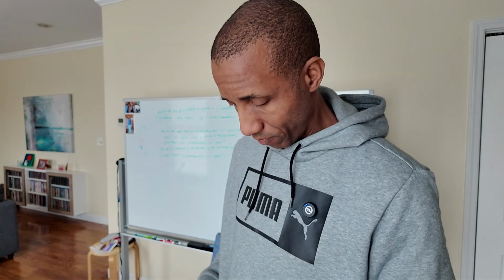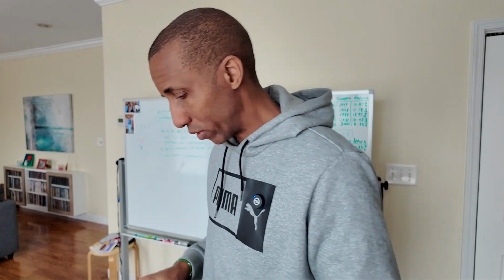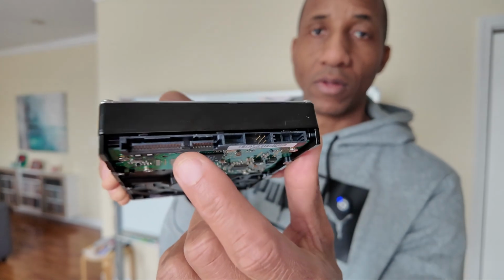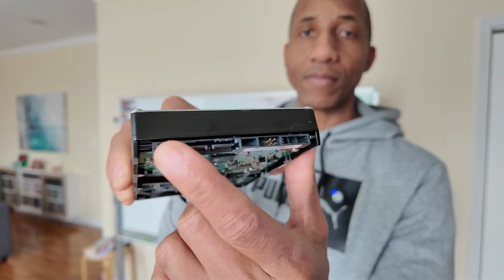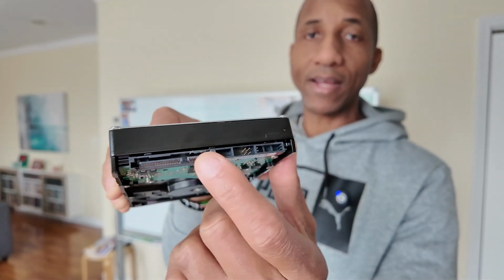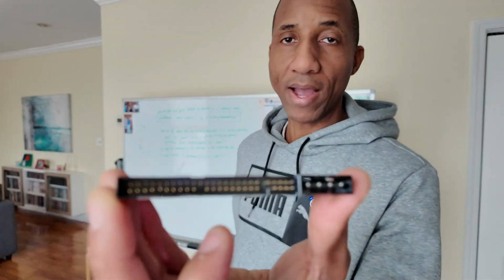How A Computer Works - Part 1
Learn Linux and Computer Networking